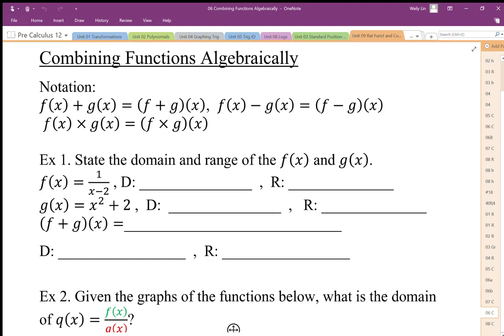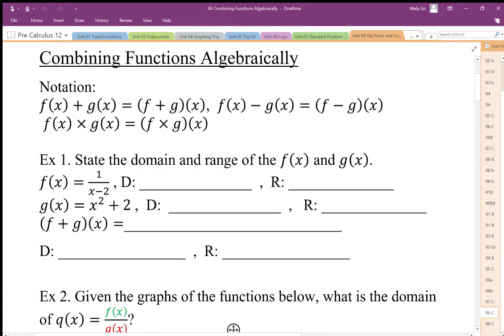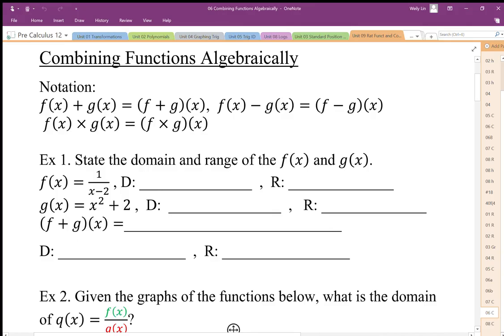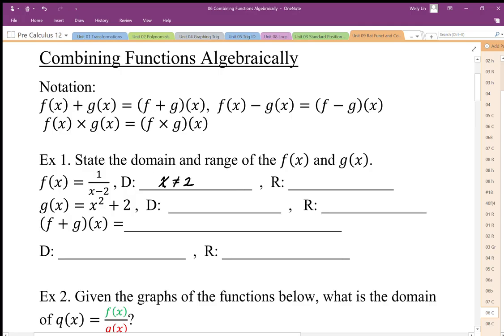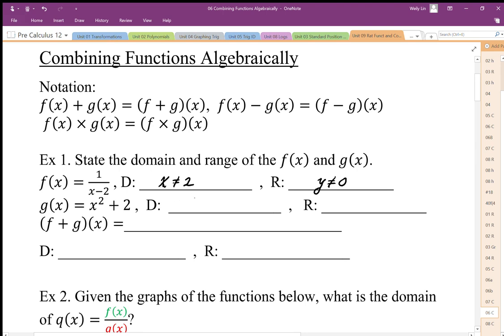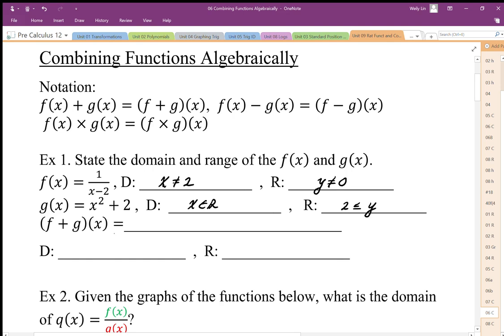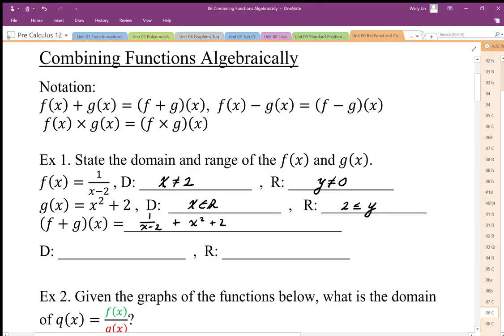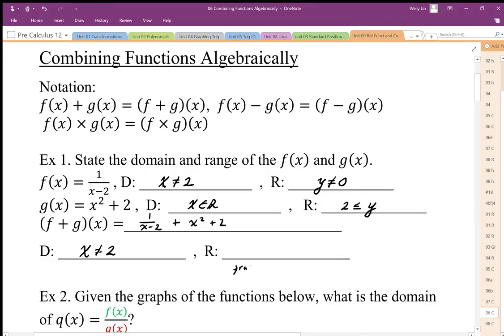06 Combining Functions Algebraically Part1